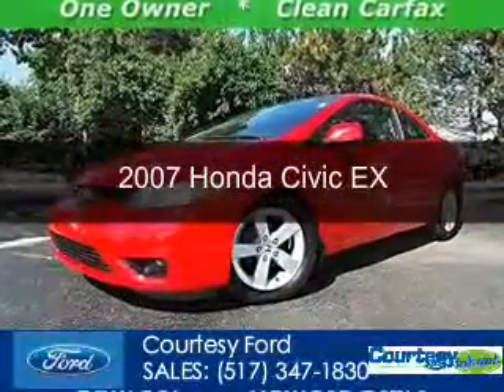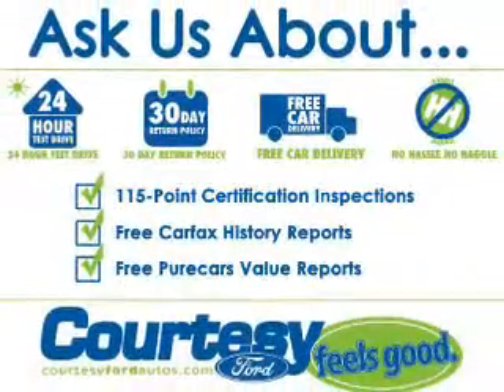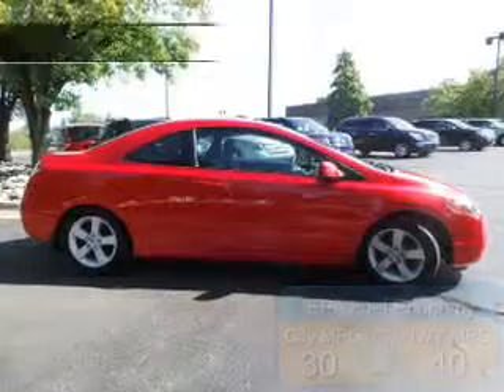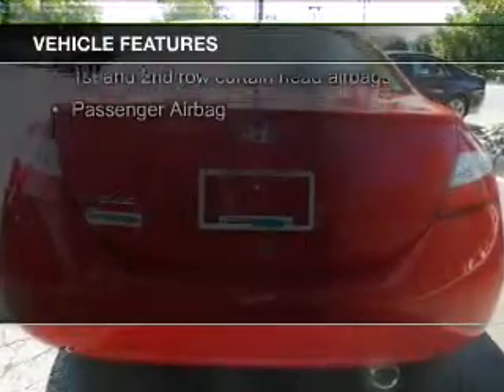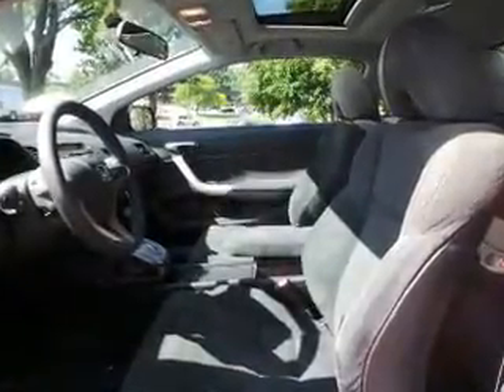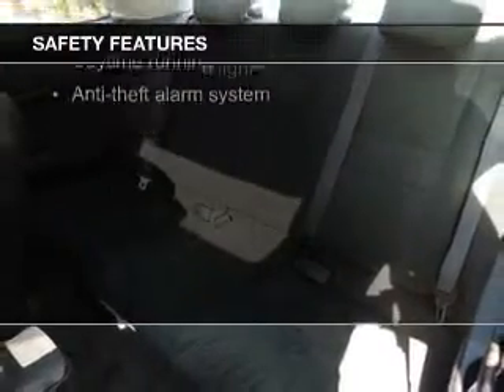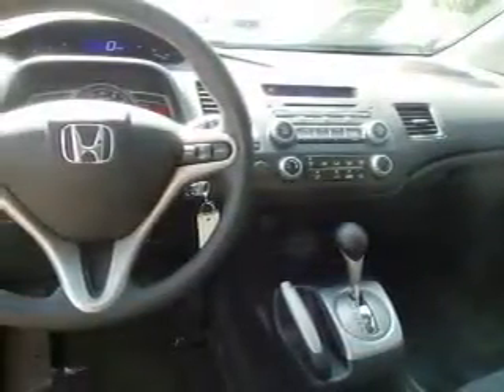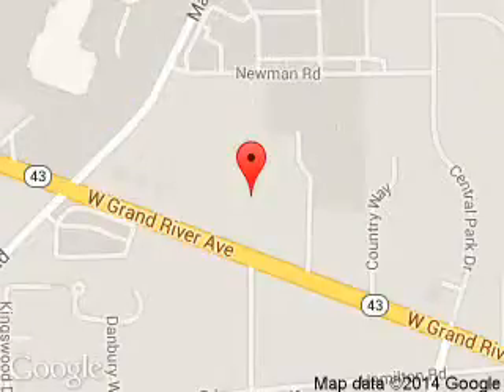2007 Honda Civic - Okemos MI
Phone:
Year: 2007
Make: Honda
Model: Civic
Trim: EX
Engine: 1.8 liter inline 4 cylinder 16 valve
Transmission: 5-Speed Automatic
Color: Rallye Red
Mileage: 56458
Address:
1830 West Grand River Ave.